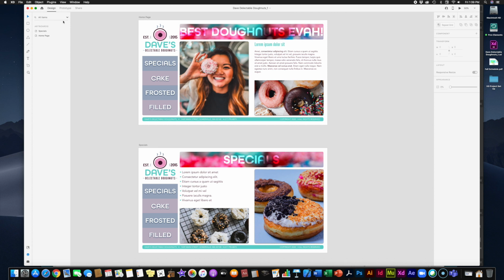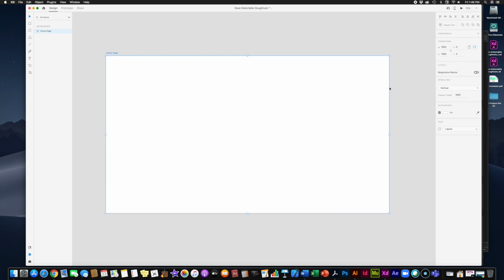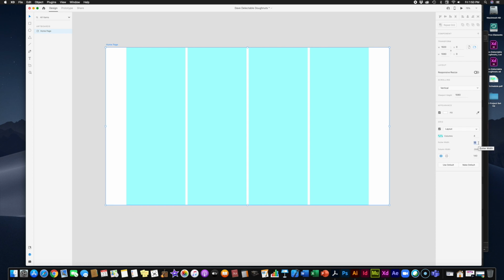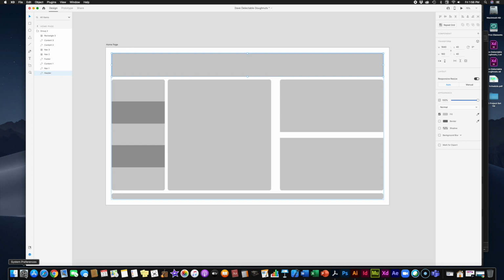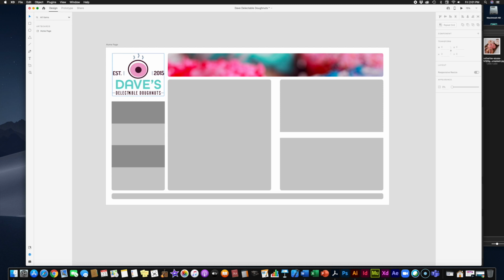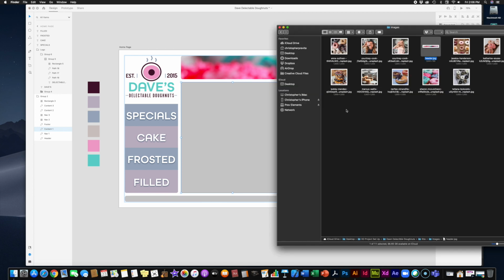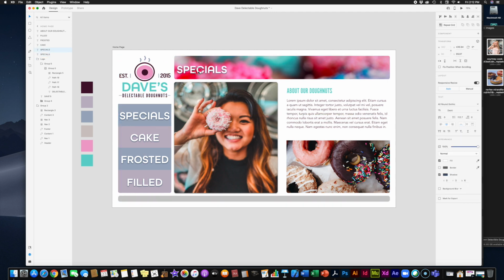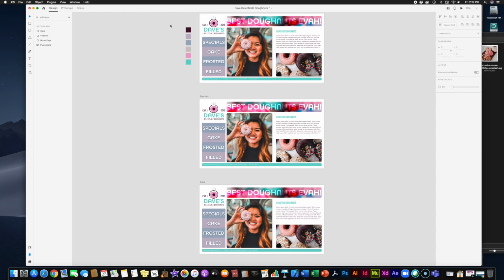Basic Visual Design in XD